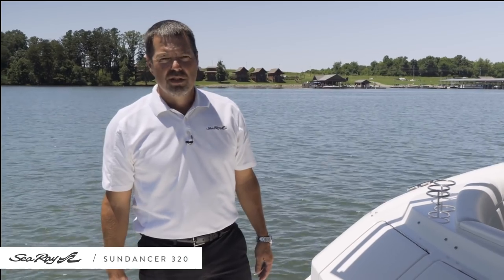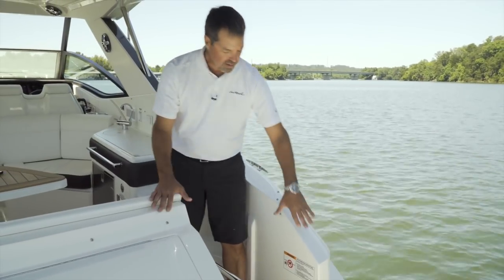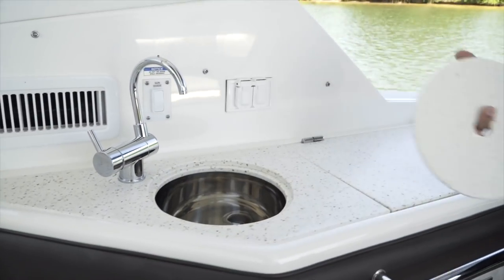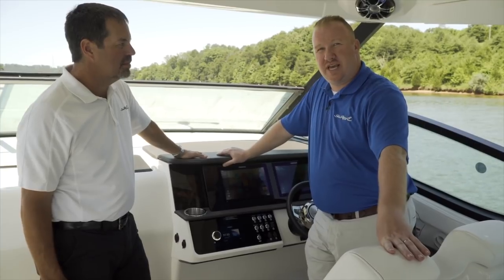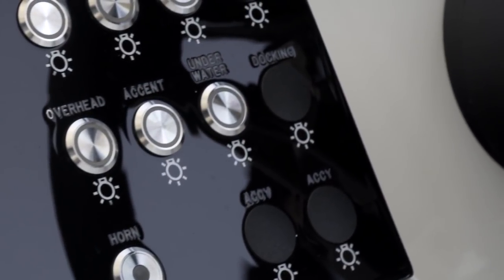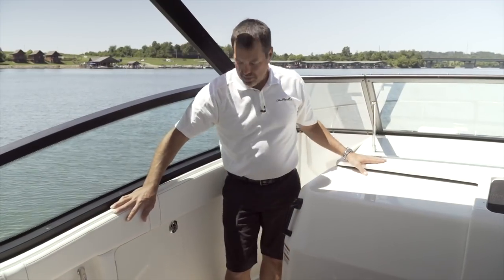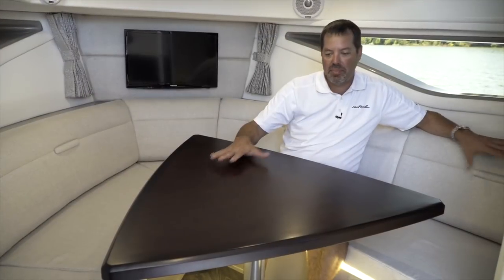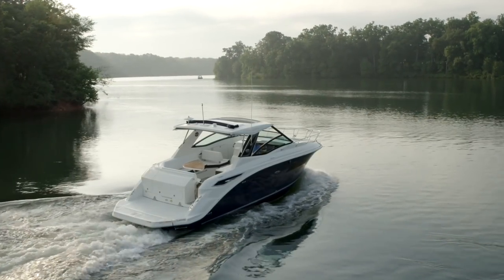Overview: 2019 Sea Ray Sundancer 320 Sport Cruiser Boat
Forget what you think you know about cruisers. The new 2019 Sea Ray Sundancer 320 shatters all assumptions, reimagining the balance of indoor and outdoor space with a boat that is as versatile as it is elegant.

Enjoy a crowd-pleasing cockpit, a remarkably comfortable cabin, and a new bow lounge area sure to be the most popular seat in the house. You'll enjoy the natural world as never before - and you'll wonder how you ever settled for anything but this. The new Sundancer 320, only from Sea Ray.